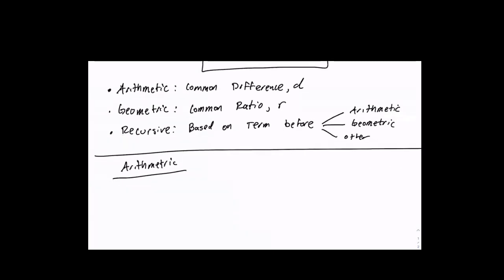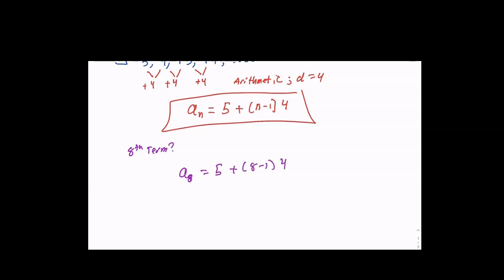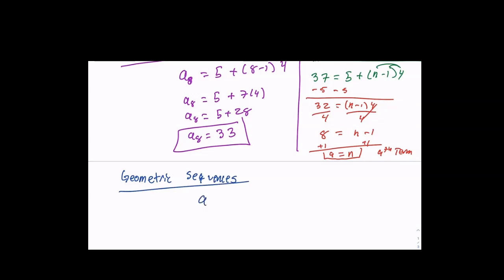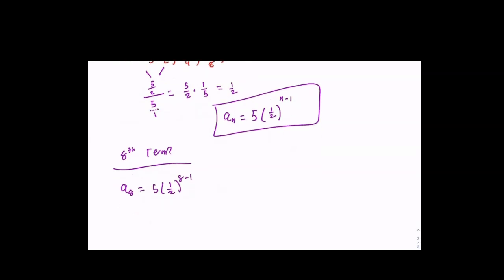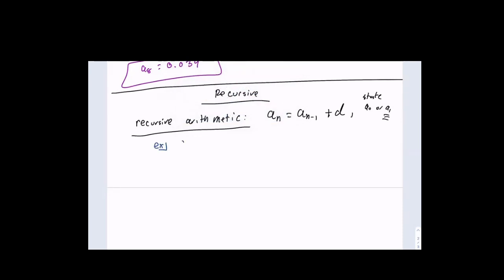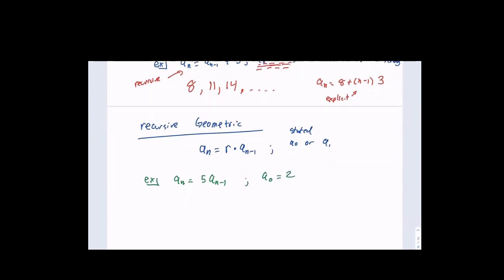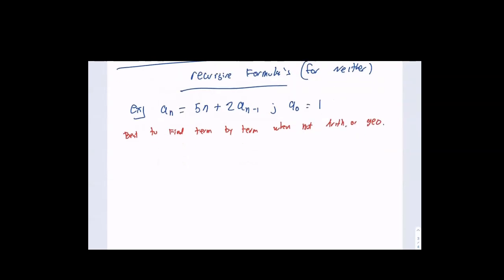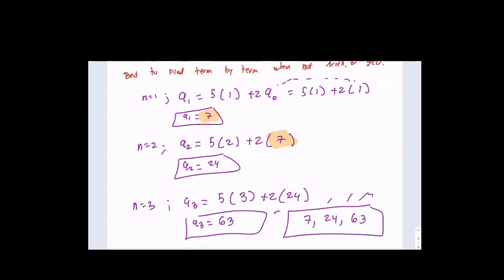Discrete Math 10-19-20 (2.8-Resursive Sequences)